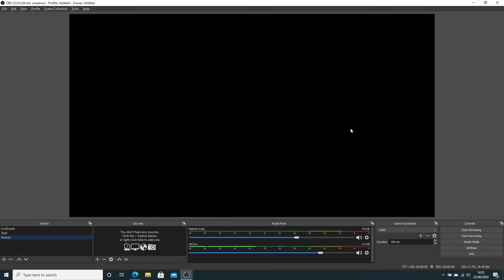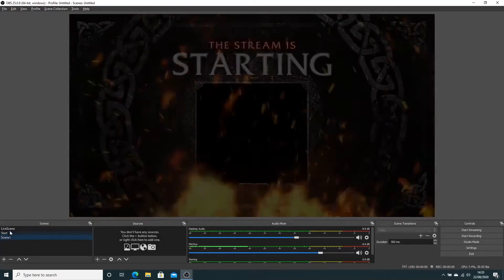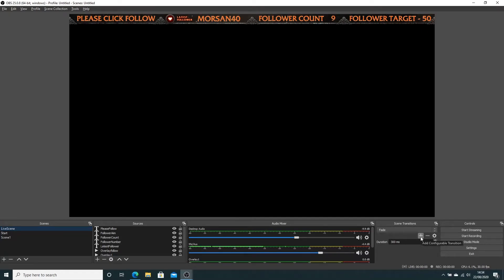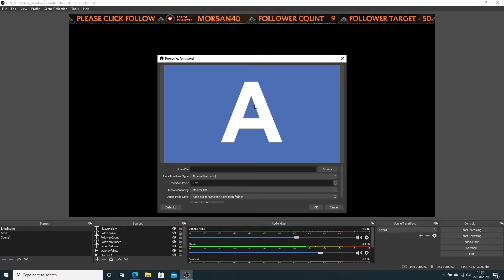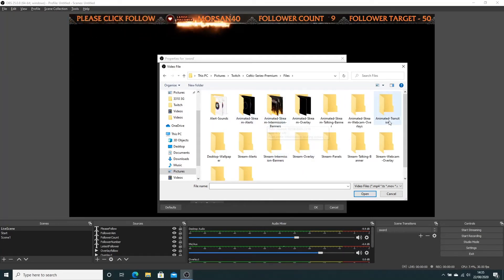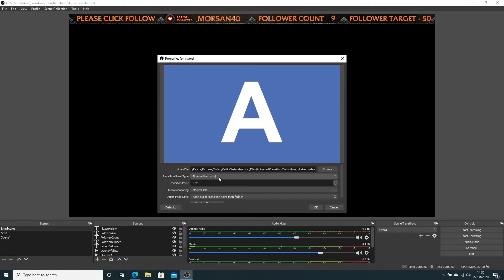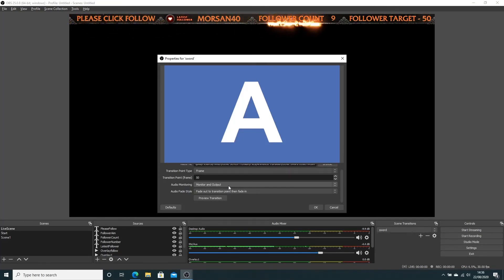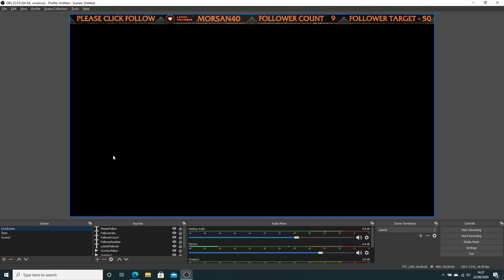How To Add Changing (Transition) Screens to OBS Studio (2020)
This is how to add those animated or non animated graphics effect when you change you scene (screen) page in OBS

(You have to have the animated screens already on your PC - Whether you make them yourself or download them) - If downloading you just search for transition screens!  But anything can be a transition screen its upto you.